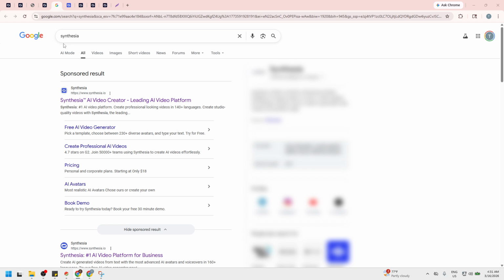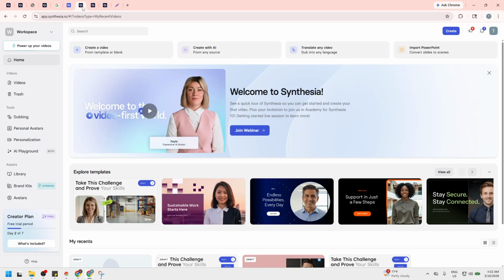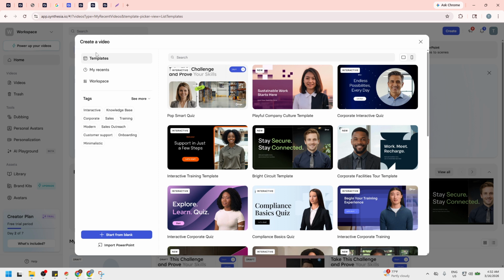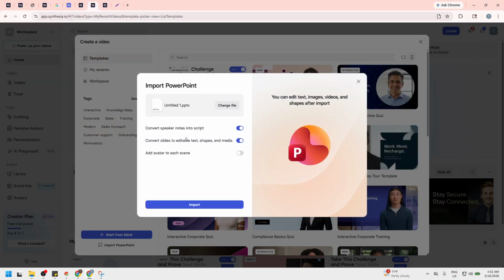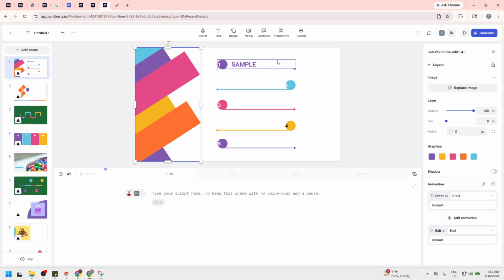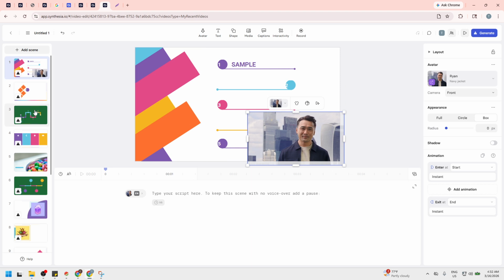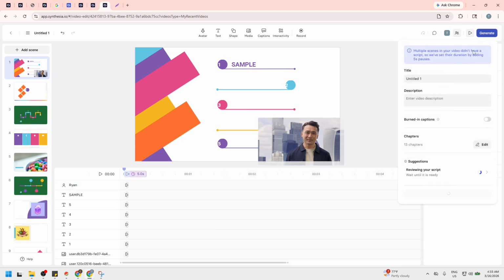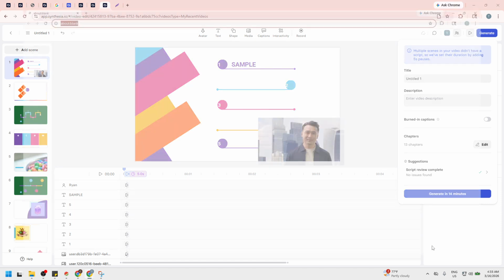How to Integrate Synthesia With Powerpoint [2026 Full Guide]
How to Integrate Synthesia With Powerpoint

This is a comprehensive guide on how to integrate Synthesia with Powerpoint to bridge the gap between static presentations and dynamic AI-driven video content. We explore the configuration of media assets and the necessary parameters to ensure a seamless transition between these two powerful communication tools.

Focusing on the value of automation and data syncing allows us to transform traditional slide decks into engaging, narrated experiences without manual recording. We emphasize the importance of correctly mapping fields and authorizing permissions between the two platforms to maintain a professional workflow and high-quality project standards.

Technical Specs:
Software: Synthesia & Powerpoint; Feature: Integrations & API.